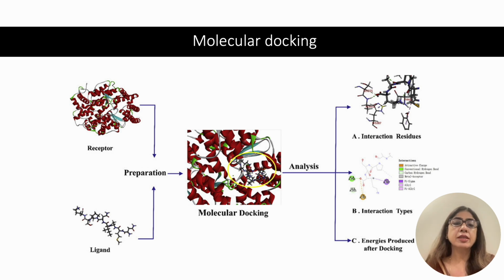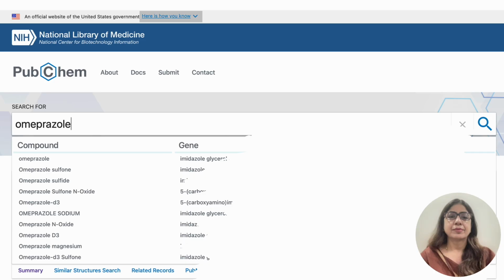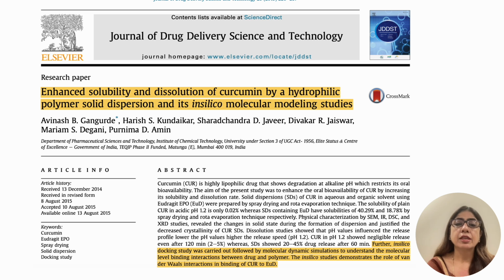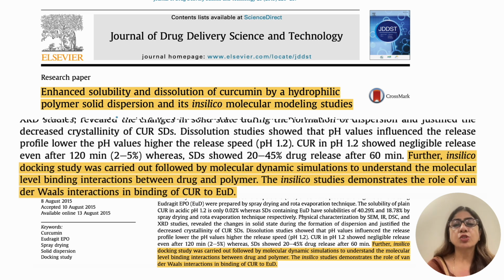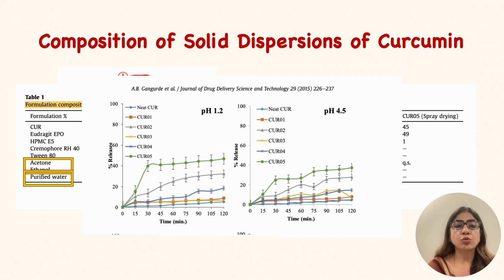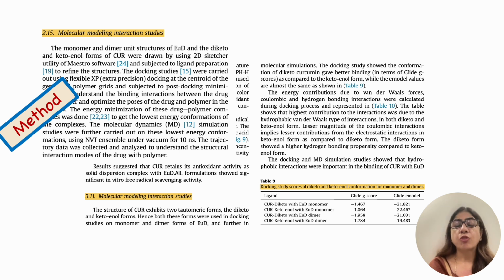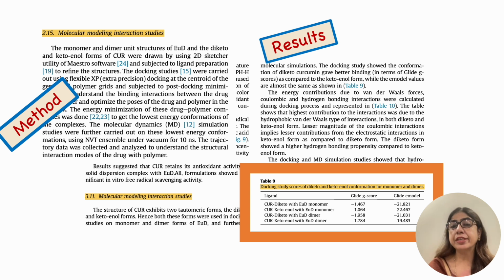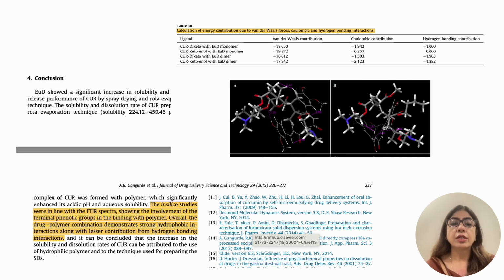Applications of molecular docking in formulation development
If you are a researcher and working in the area of formulation development, then you might want to try molecular docking to enhance the quality of your work. Watch this video to learn more about it.